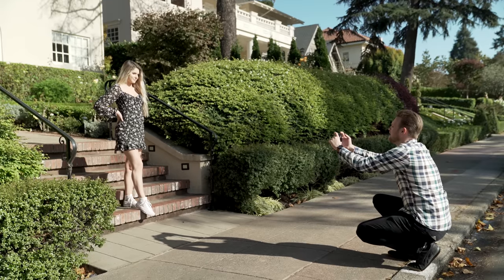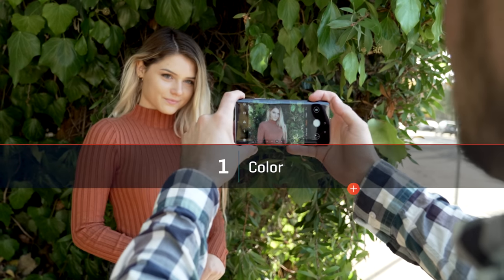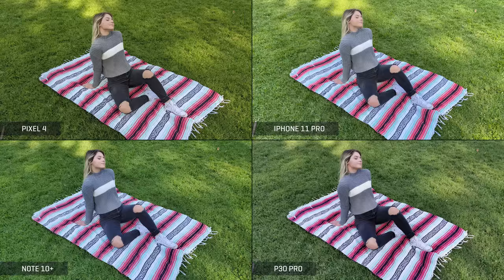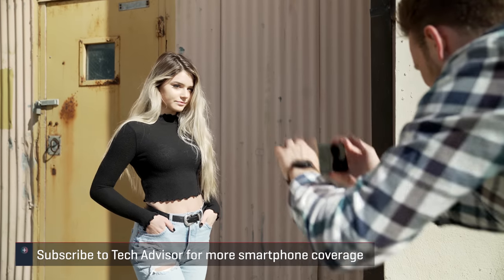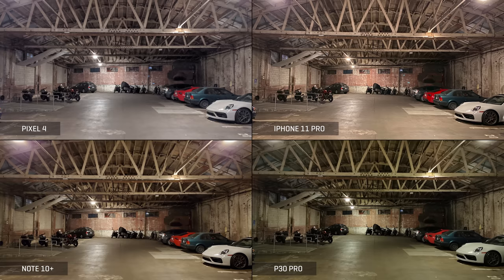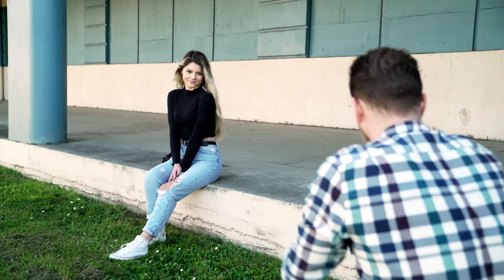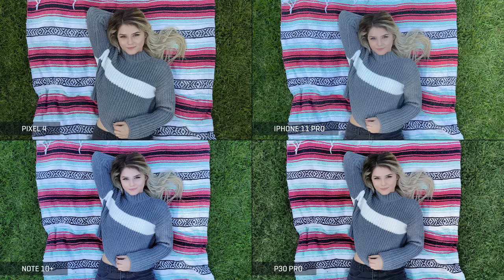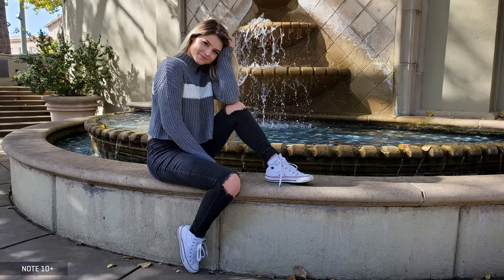Pixel 4 camera test vs iPhone 11 Pro, Note 10+, & P30 Pro | Last Cam Standing XVIII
In the latest episode of Last Cam Standing Google's Pixel 4 takes on Apple's iPhone 11 Pro, Samsung's Galaxy Note 10+, and Huawei's P30 Pro to find out which phone takes the best photos in 2019!

Shot on Sony a7s ii's